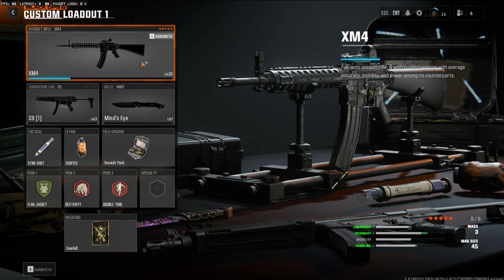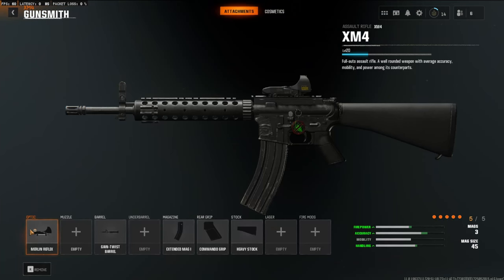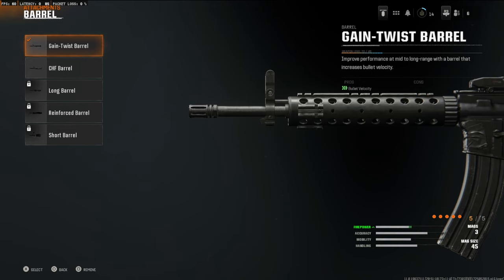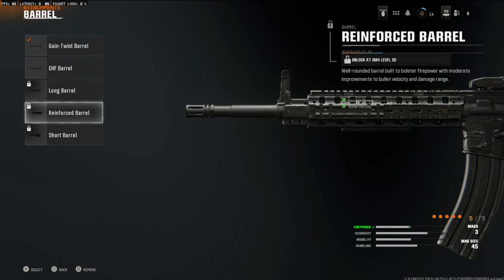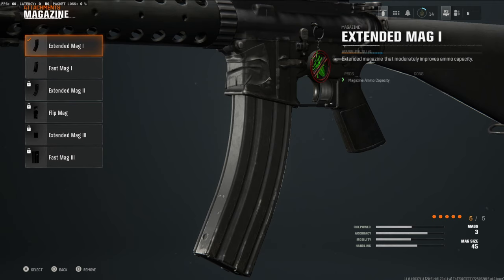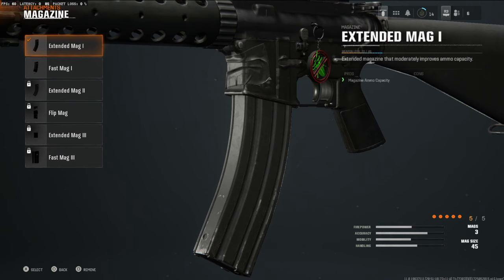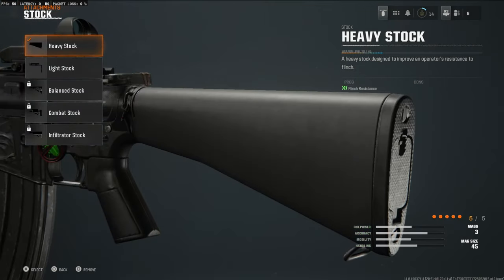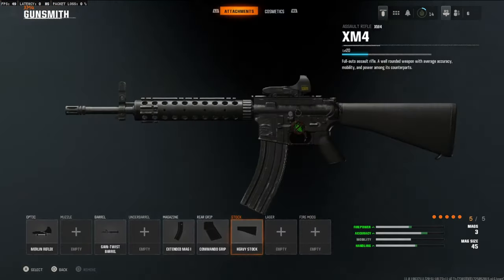The *NO RECOIL XM4* is GODLY in BLACK OPS 6 (Best XM4 Class Setup)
Welcome to the channel! On this channel it will mainly focus on Black ops 6 / BO6 class setups / high kill games and more!

2nd channel- @MoreKlay

3rd channel - @klayx2

4th channel - @CompetitiveKlay